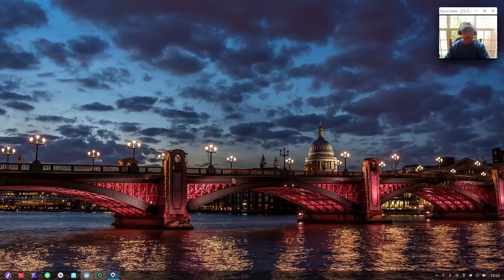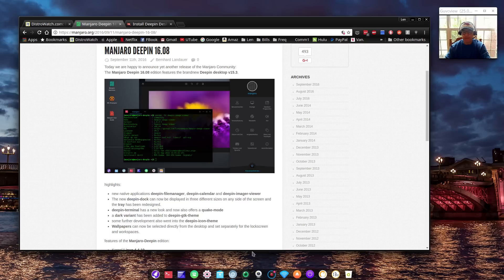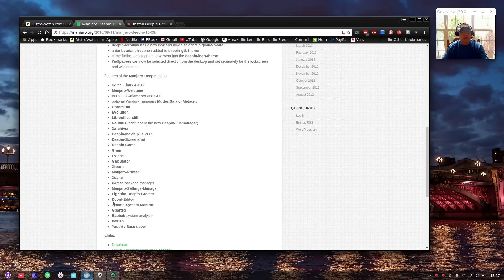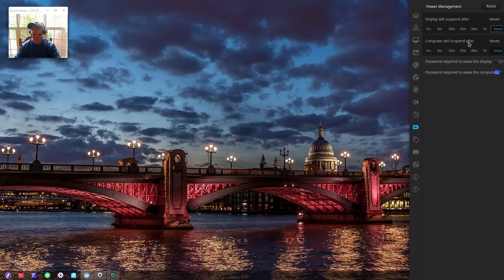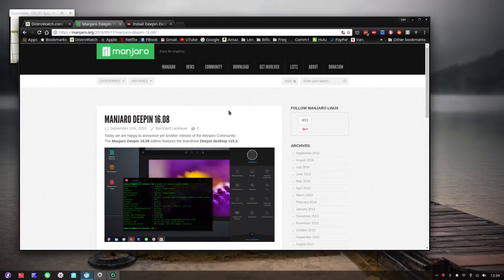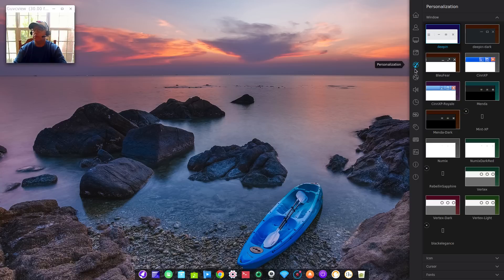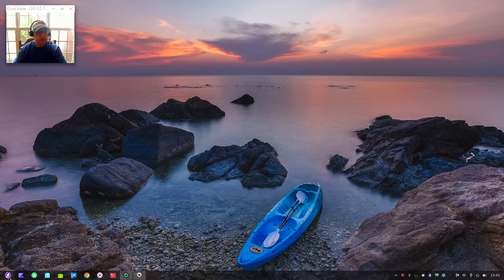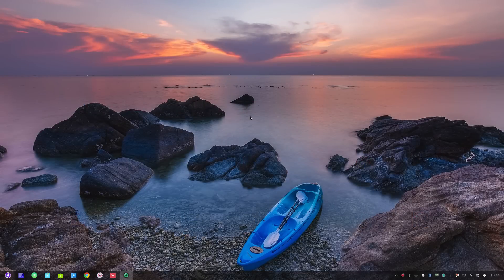Manjaro Deepin 16.08 vs. Arch Deepin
In this video I take a look at the new release of Manjaro Deepin 16.08 and compare it to a plain vanilla Arch install with the Deepin Desktop. Hope you enjoy!